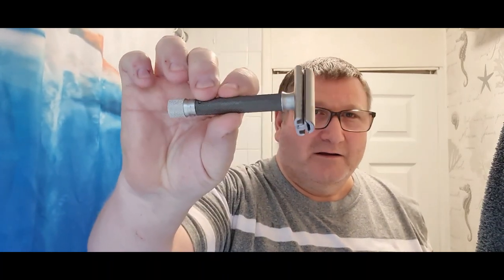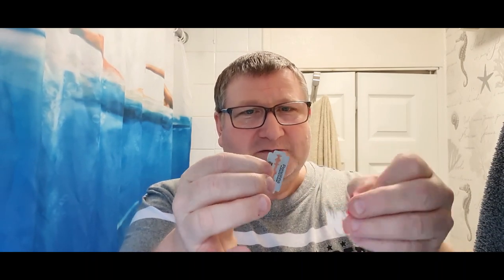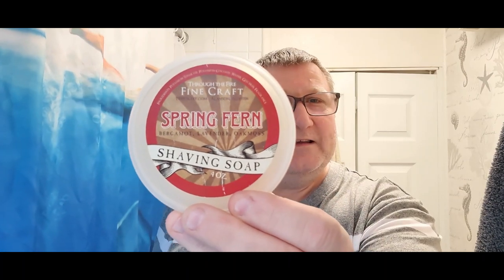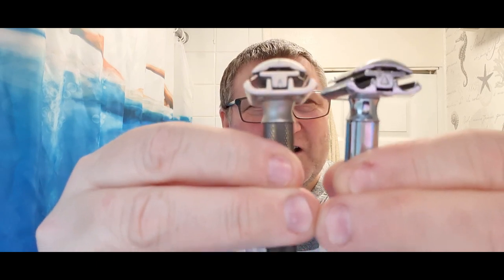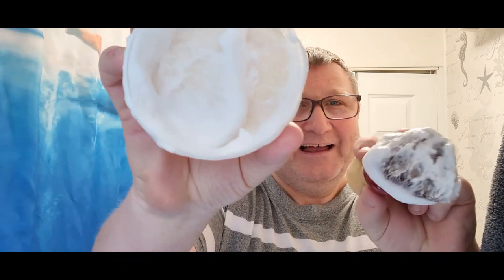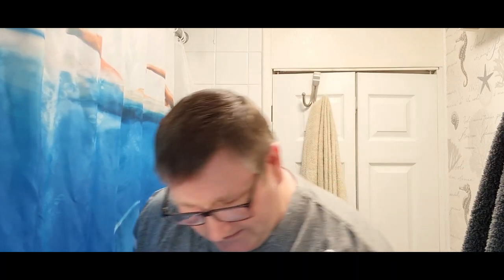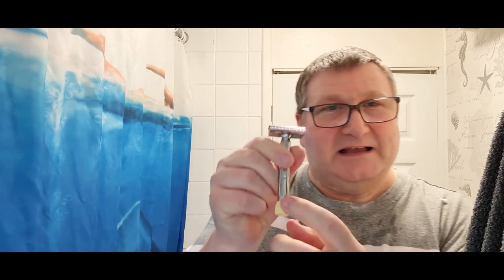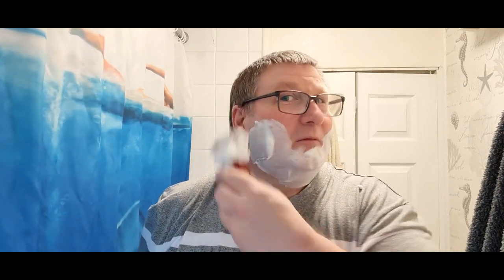Through The Fire Fine Craft "Spring Fern" Shave Soap: Progress vs Parker : Personna Red Blade.